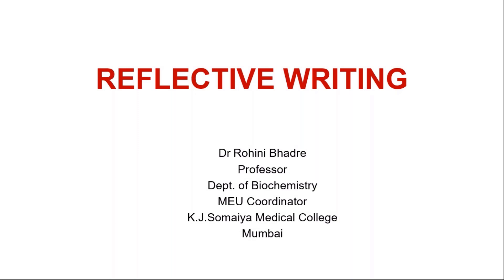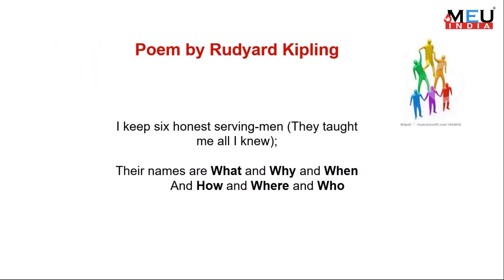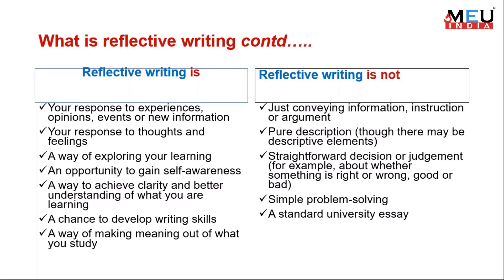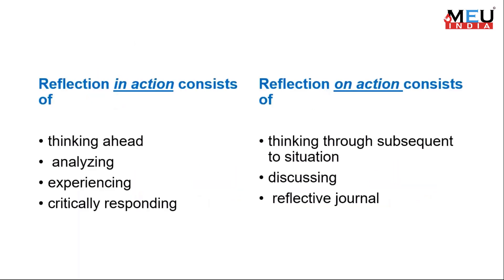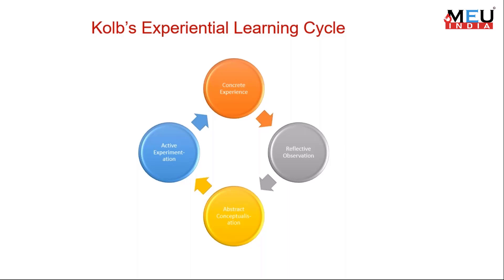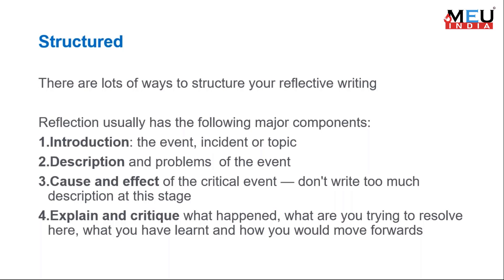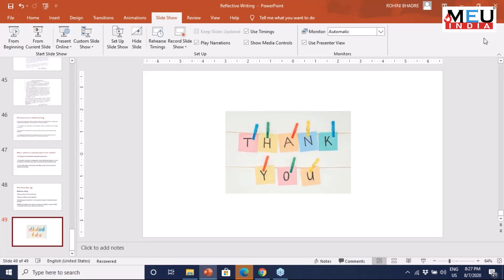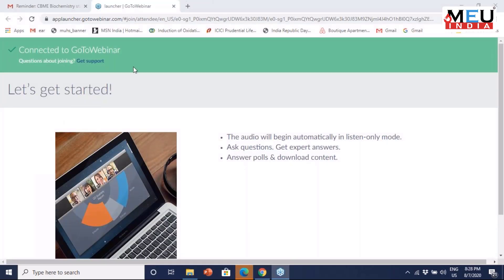Reflective Writing (Biochemistry)